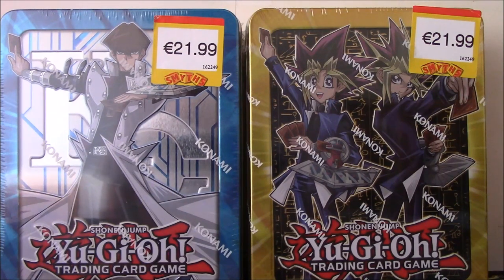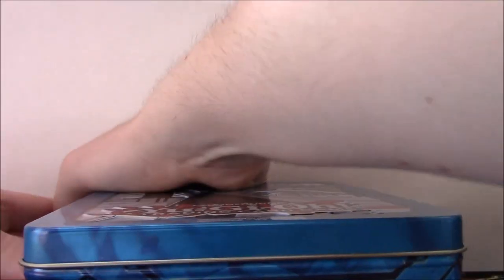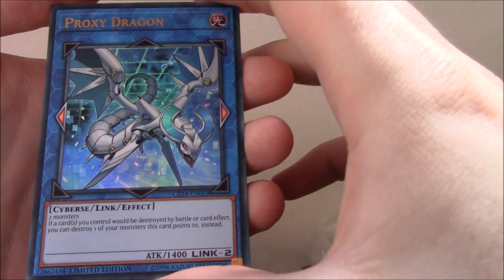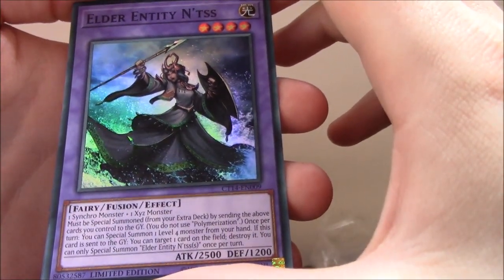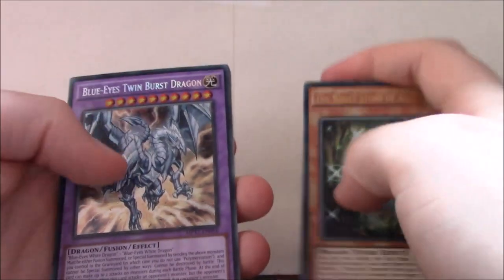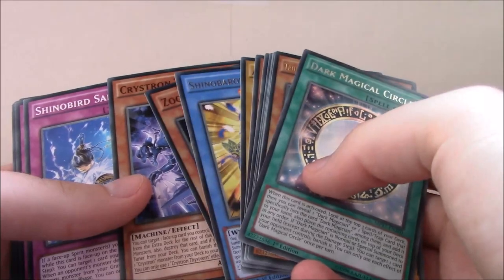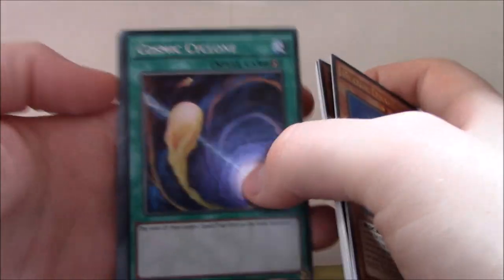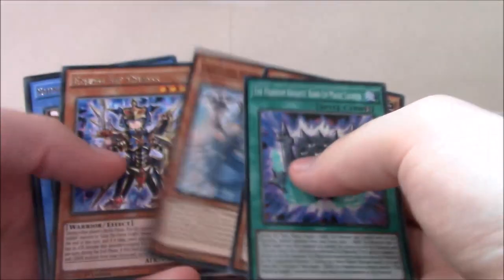Yu-Gi-Oh! Mega Tin 2017 Opening - Kaiba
I open one of the new Kaiba 2017 Yu-Gi-Oh! Mega Tins.